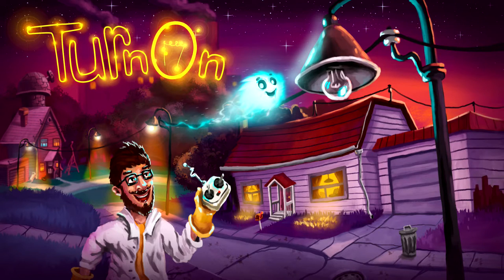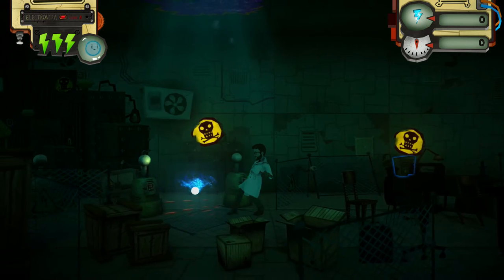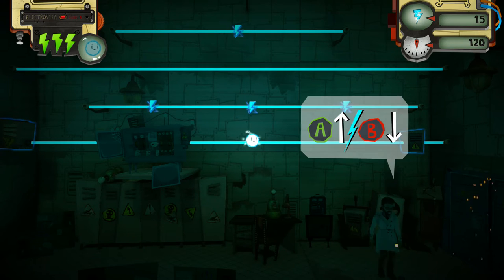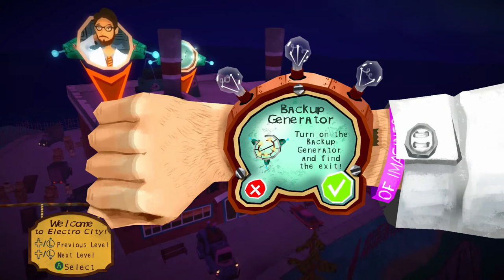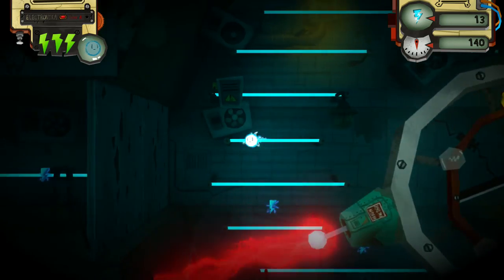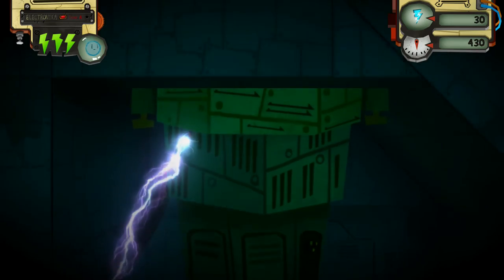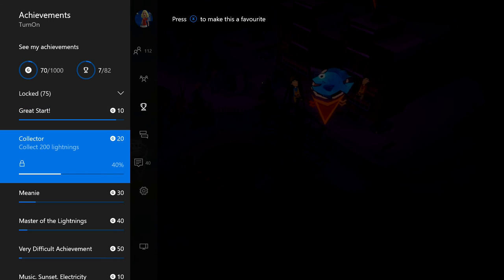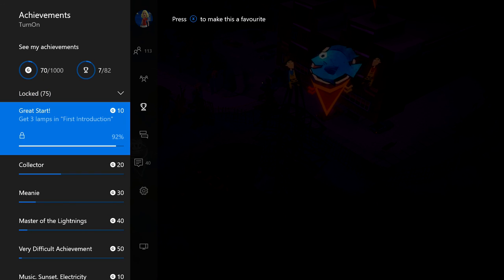TurnOn Preview and Gameplay (Xbox One)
In this video, we show you a preview of the game 'TurnOn’ for Xbox One. Video was Recorded and Voiced by The Hidden Levels one and only Sangriaz. Review copy was provided to us by the developer and/or publisher.

The whole city has been plunged into darkness. After an accident at the power station, a living electric spark must restore electricity to the city and give citizens back their safe and carefree lives. "TurnOn" tells the spellbinding tale of a brave alien creature and its striking journey through blackout world, in an incredibly colorful and detailed platformer without platforms. Featuring a charming art style and visual storytelling, cute character personality, and a soothing and magical soundtrack, "TurnOn" makes the world the way it was before, but a little better and kinder.

Title: TurnOn
Genre: Action & Adventure, Family, Platformer, Puzzle & Trivia
Developer: Brainy Studio LLC
Publisher: Brainy Studio LLC
Release Date: 1 Jun, 2016
Price: $14.99
Size: 4.48 GB